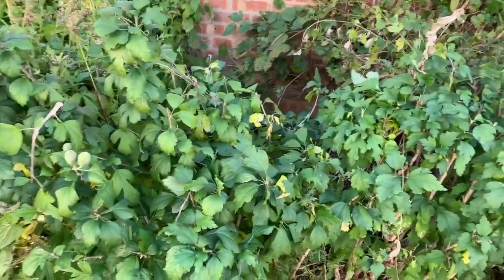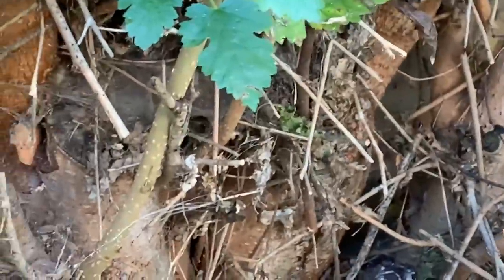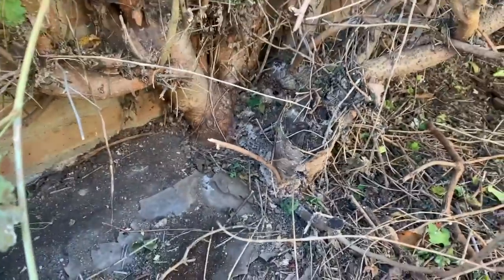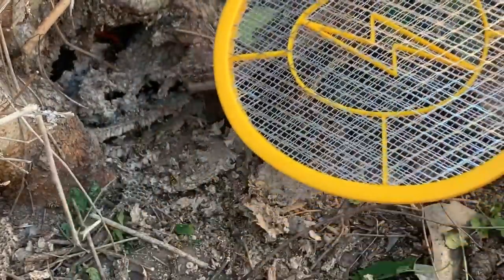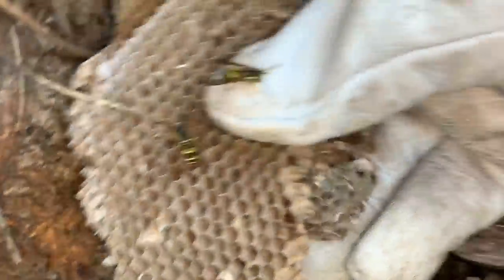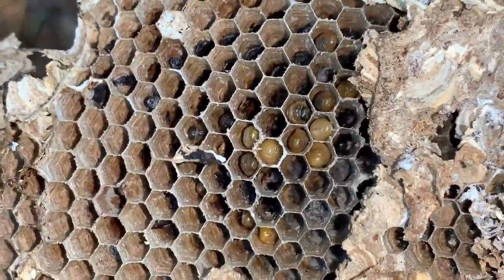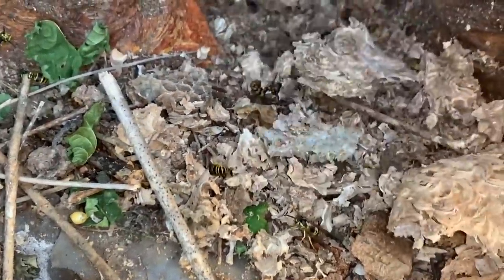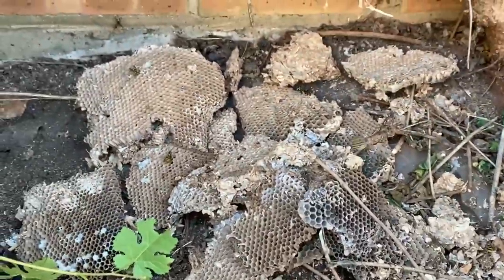Yellow Jacket Nest Removal From Tree Trunk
This is the last yellow jacket nest removal I did for this season please be sure to like it to keep my channel growing during the off-season so we are ready to rock next spring. I’m looking for some ideas for videos during the winter so please be sure to leave a comment with any ideas that you have I will do a poll later in the week to see what I do next. Stay tuned next spring I will have better wasp nest hornet nest and yellow jacket nest removals, if my channel continues to grow over the winter I would love to travel a bit to treat some other species of wasps we don’t have in my area.